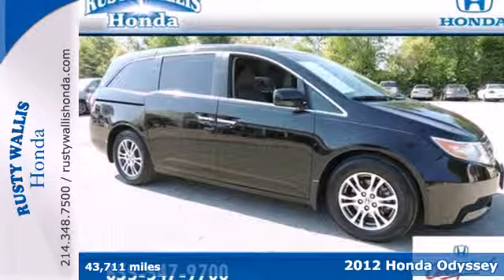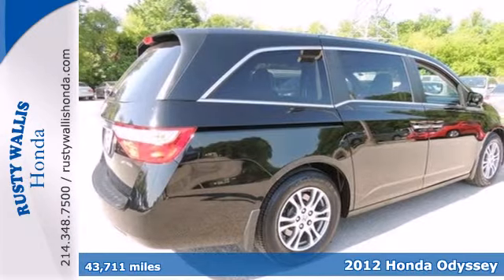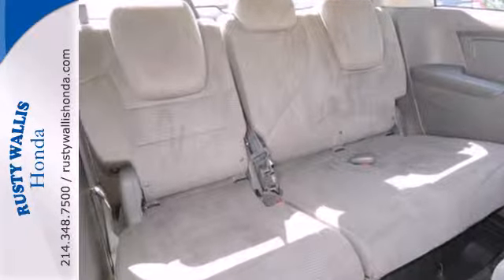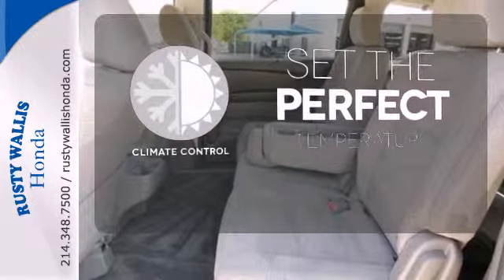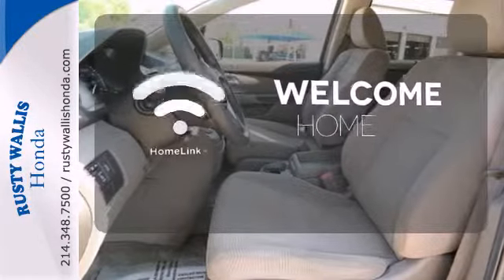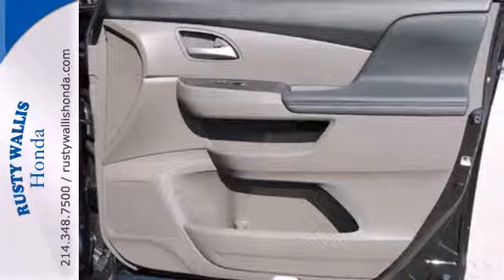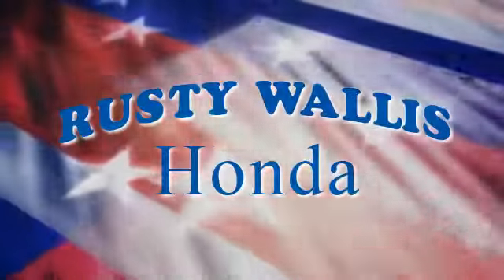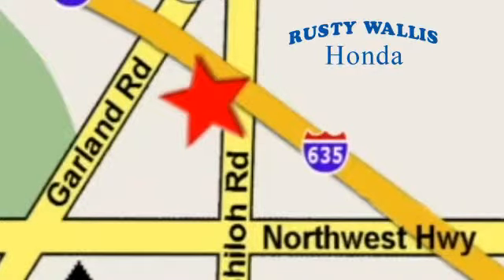2012 Honda Odyssey Dallas TX Fort Worth, TX 140423A - SOLD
Year: 2012
Make: Honda
Model: Odyssey
Trim: 5 Speed Automatic
Engine: 6 Cylinder
Transmission: 5 Speed Automatic
Color: Crystal Black Pearl
Interior: Truffle
Mileage: 43711
Stock #: 140423A
Odyssey EX, Honda Certified, 4D Passenger Van, 3.5L V6 SOHC i-VTEC 24V, 5-Speed Automatic, Crystal Black Pearl, Truffle w/Leather Seat Trim, 3rd row seats: split-bench, 4-Wheel Disc Brakes, 7 Speakers, ABS brakes, Air Conditioning, Alloy wheels, Automatic temperature control, Brake assist, Clean History Report, Delay-off headlights, Dual front impact airbags, Dual front side impact airbags, Electronic Stability Control, Front dual zone A/C, Fully automatic headlights, Heated door mirrors, Local Trade, Panic alarm, Polished Alloys, Power door mirrors, Power driver seat, Power steering, Power windows, Radio: AM/FM/CD-Library 2GB Memory Audio System, Rear air conditioning, Remote keyless entry, Security system, Smells New, Speed control, and Steering wheel mounted audio controls. Welcome to Rusty Wallis Honda, family owned and operated for over 45 years. The Odyssey is a hassle-free preference in the minivan arena. Ride quality is buttery smooth. Honda Certified Pre-Owned means you not only get the reassurance of a 12mo/12,000 mile limited warranty, but also up to a 7yr/100k mile powertrain warranty, a 150-point inspection/reconditioning, and a complete CARFAX vehicle history report. ALG has presented the Honda Odyssey with the 2013 Residual Value Award for the Minivan segment. brbr8 Time Presidents Award winner,the most of any Metroplex Honda dealer.Customer service,integrity and character is where we proudly hang our hat. Stop in and give us the chance to impress. Remember, Every Honda purchased at Rusty Wallis Honda comes with a maintenance program that includes your

Address:
12277 Shiloh Road